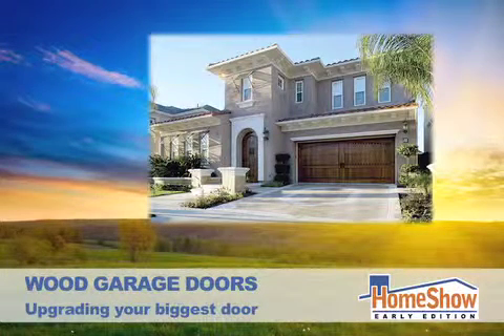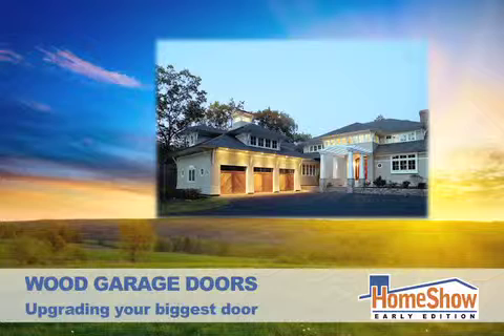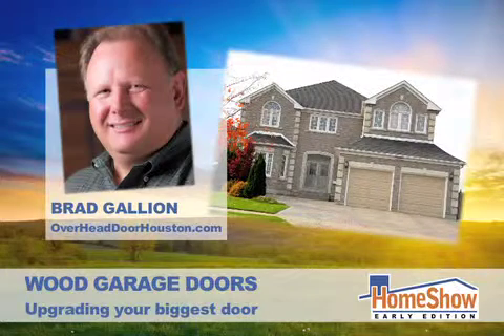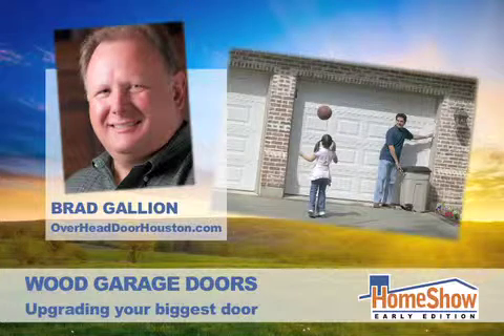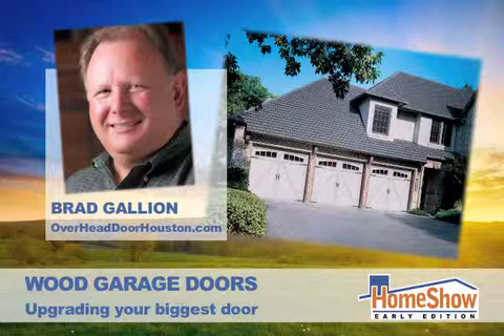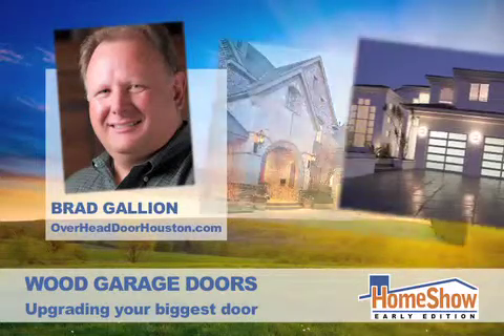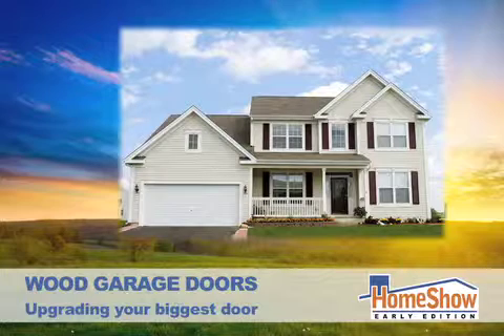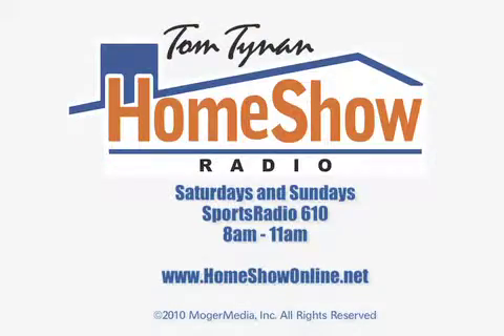See Wood Garage Doors on Early Edition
Brad Gallion talks about the high-end look that a wood garage door can give to your home.